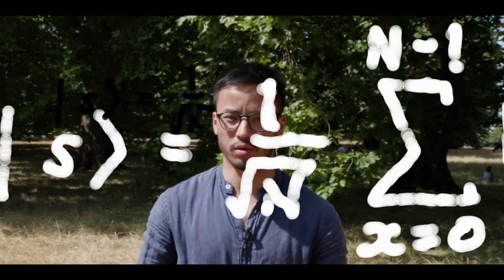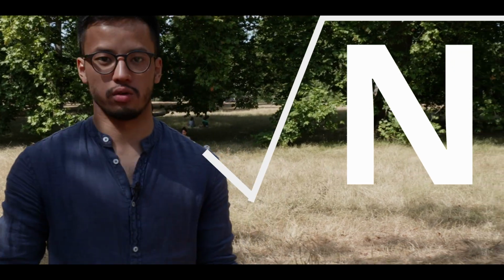Superpositition for Quantum Machine Learning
Viet Pham Ngoc discusses his research of the use of Quantum Computers for machine learning.